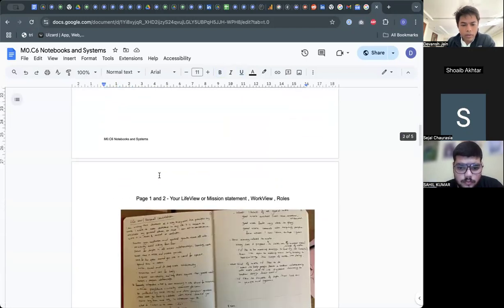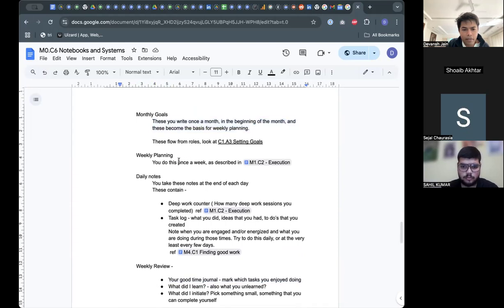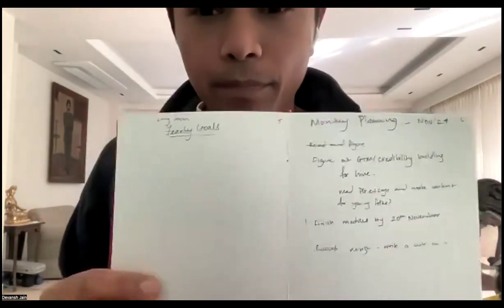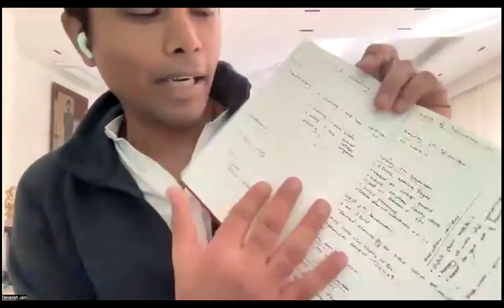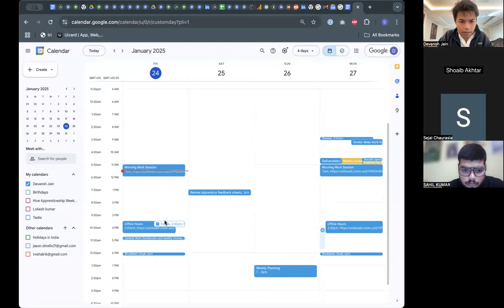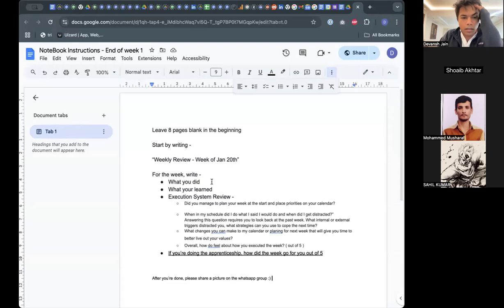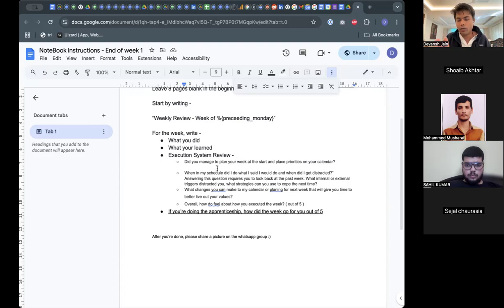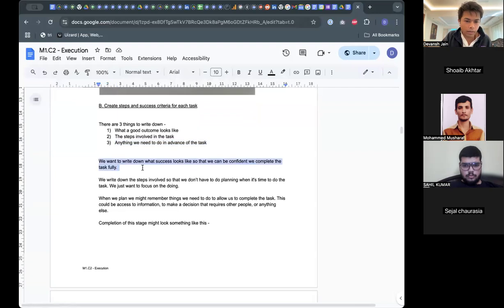End of Week 1 - Notebooks and Systems, Feedback for execution system